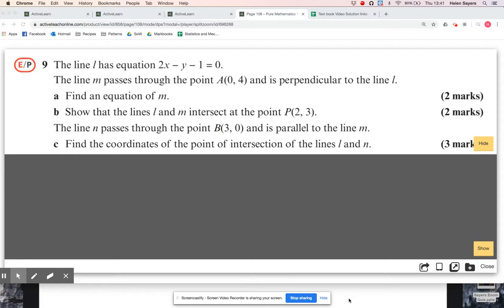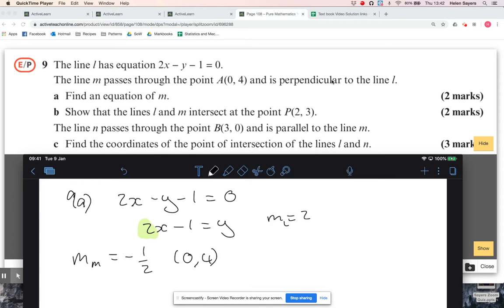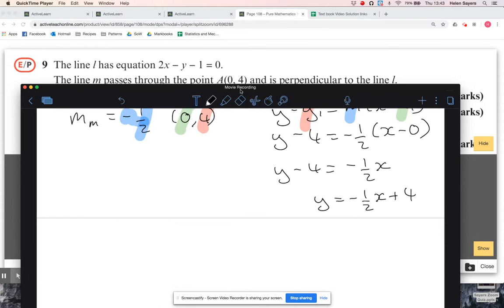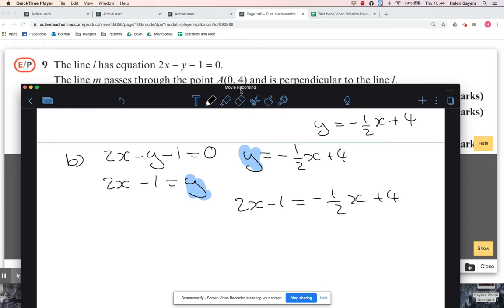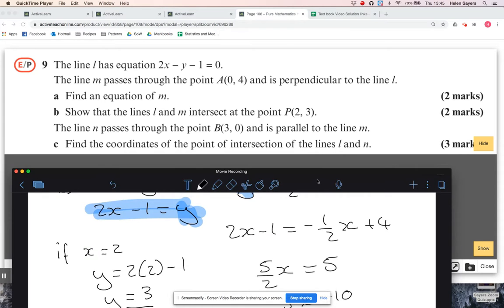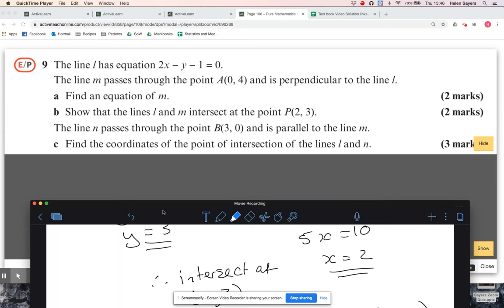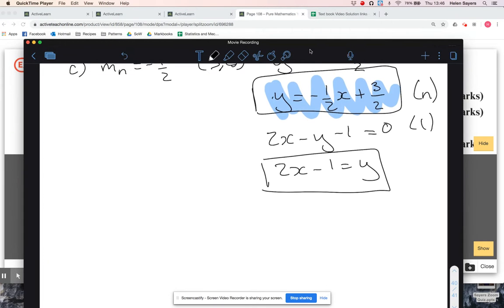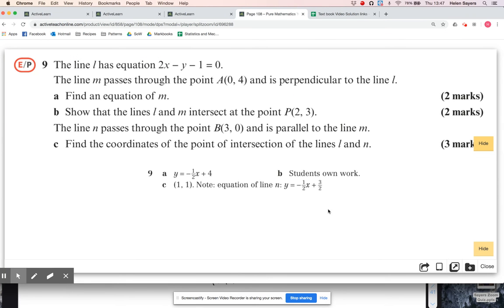Year 1 Core Mixed Ex 5 Q9